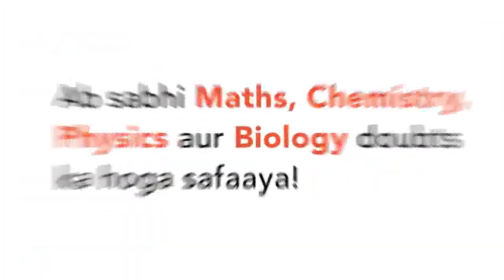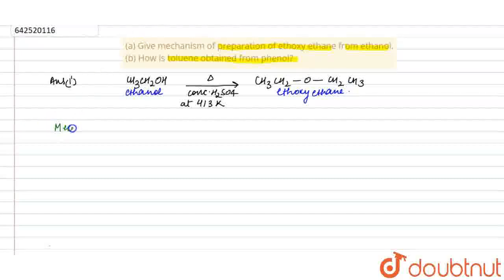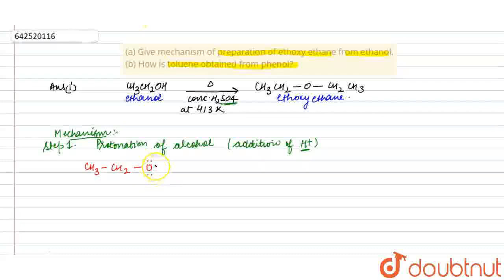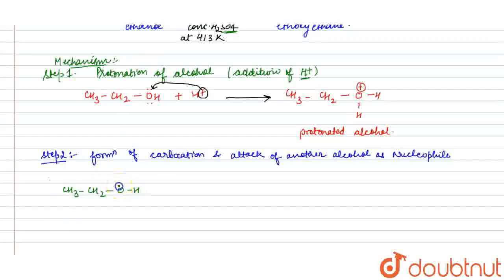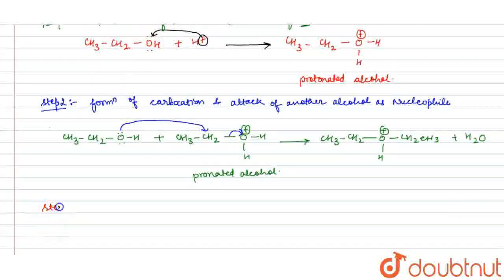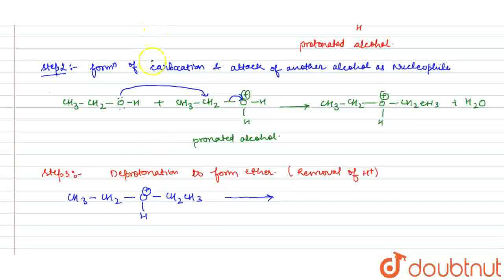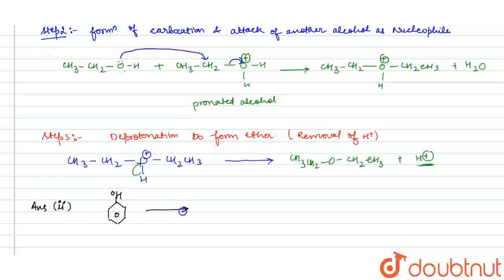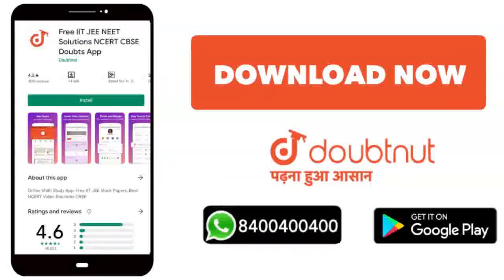(a) Give mechanism of preparation of ethoxy ethane from ethanol.(b) How is toluene obtained from...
(a) Give mechanism of preparation of ethoxy ethane from ethanol.(b) How is toluene obtained from phenol?
Class: 12
Subject: CHEMISTRY
Chapter: XII BOARDS
Board:CBSE

👉 Have Any Query? Ask Us.